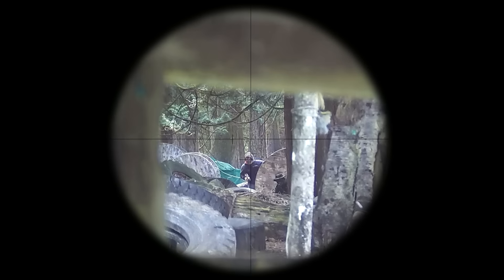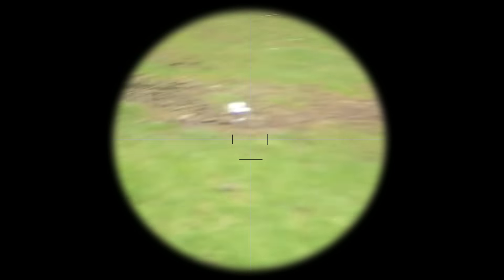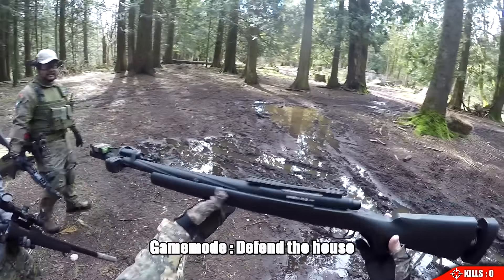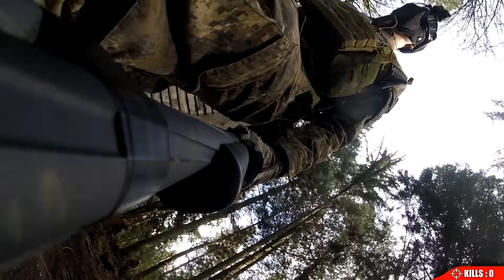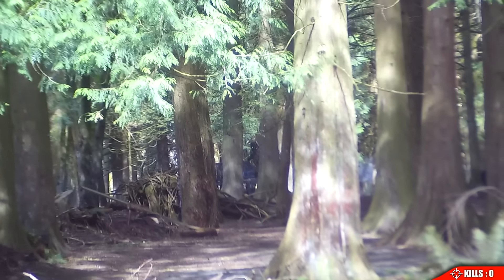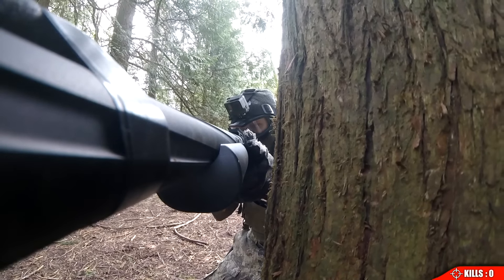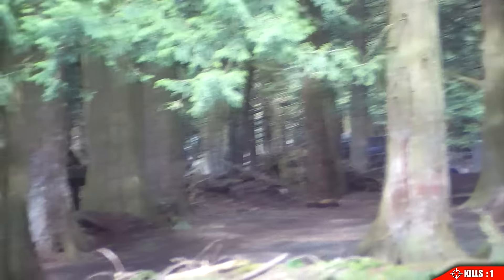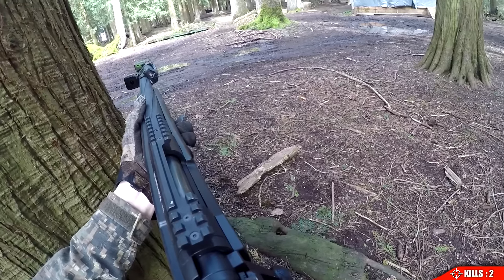Novritsch No Scope Challenge | SSG-24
This is totally a real challenge and not me trying to cover for forgetting to bring my scope to airsoft.

My Airsoft Guns:
 - Airsoft Sniper Rifle: Tokyo Marui VSR-10
 - Pistol: Tokyo Marui MK23

My name is Dayton and I'm an airsoft sniper from BC Canada. Ever since I started airsoft I've been addicted to the long range game. that's why I play as a sniper. I have some knowledge of CQB and urban play but if you see me out in the field, chances are I'm out there with my tokyo marui vsr10 and mk23.